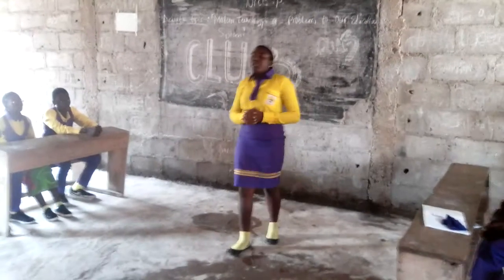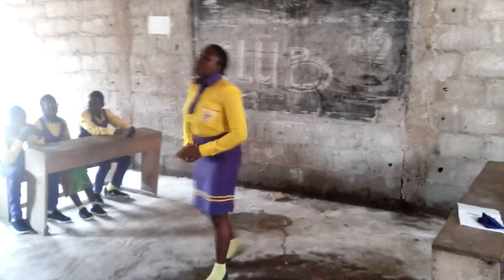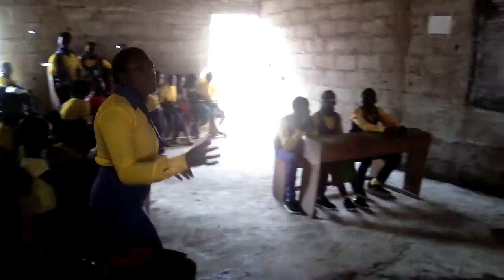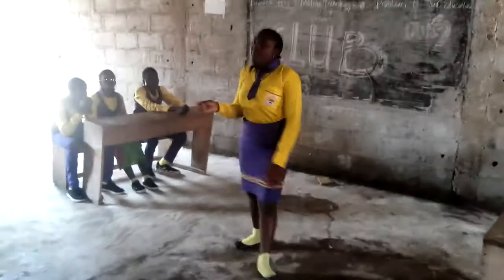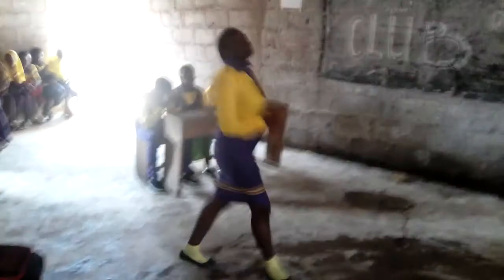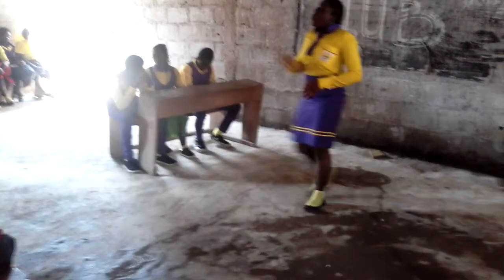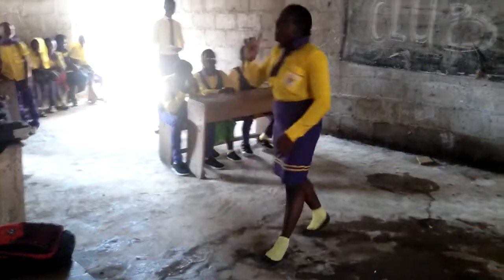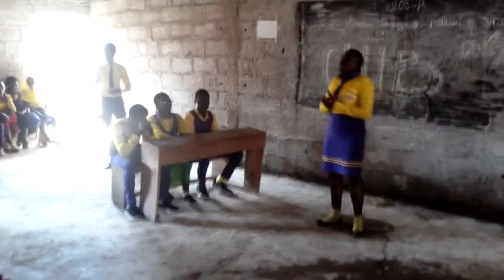A Nigerian secondary school girl, Biti Bitrus astounds her listeners.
This was a debate by members of the Thursday Club at Sarah Eke Memorial School, Nassarawa State, Nigeria. The debate was titled "Modern Technology as a Problem to Our Educational System." Video is courtesy of David Francis E.